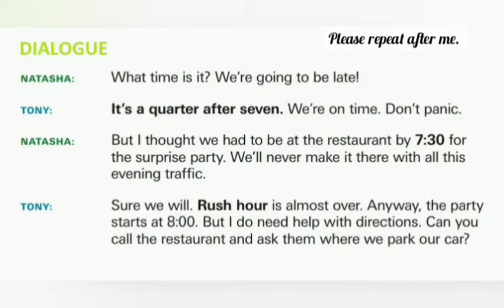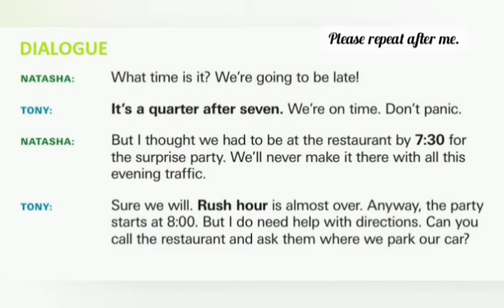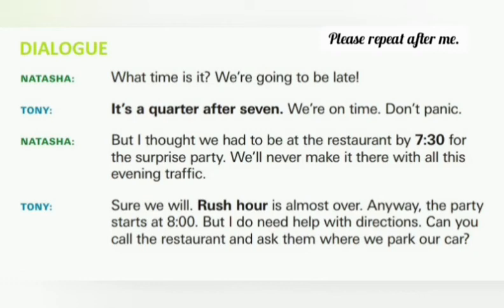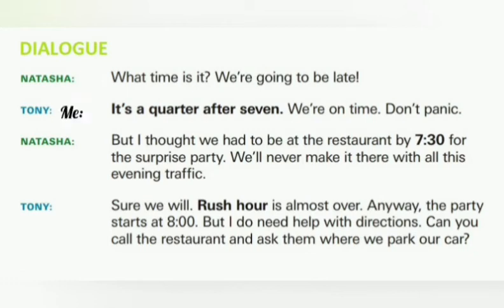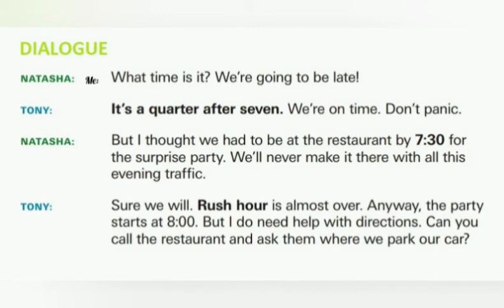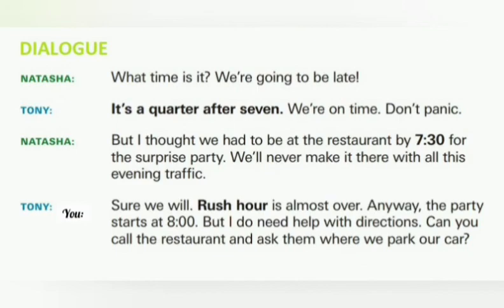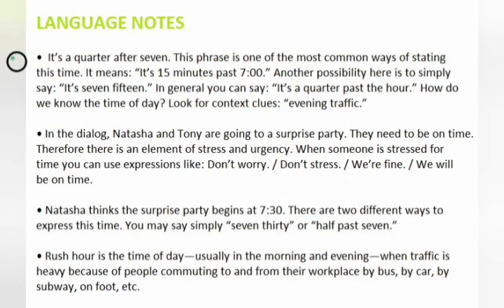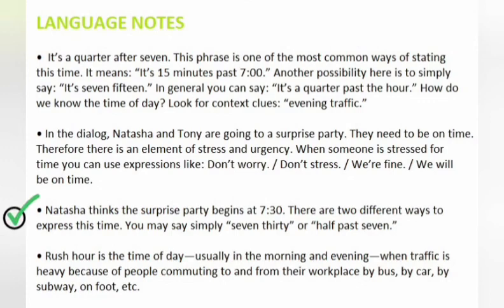ESL LESSON | LEARNING AMERICAN ENGLISH | LESSON 5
ESL LESSON
ESL CLASS
LEARN AMERICAN ENGLISH
ESL LESSON
ESL CLASS
LEARN AMERICAN ENGLISH
ESL LESSON
ESL CLASS
LEARN AMERICAN ENGLISH
ESL LESSON
ESL CLASS